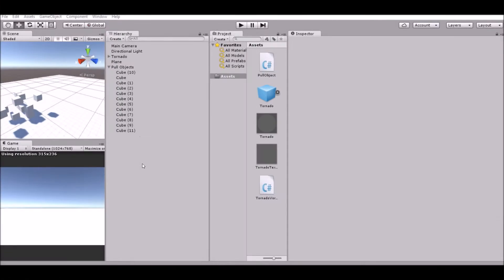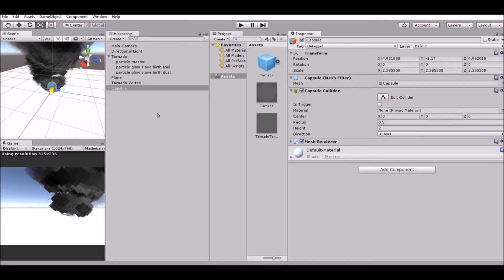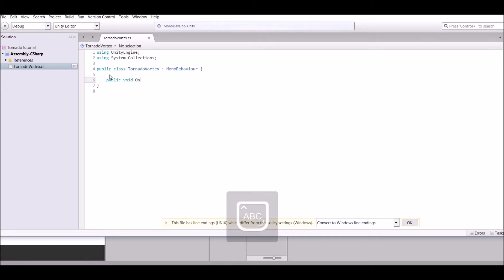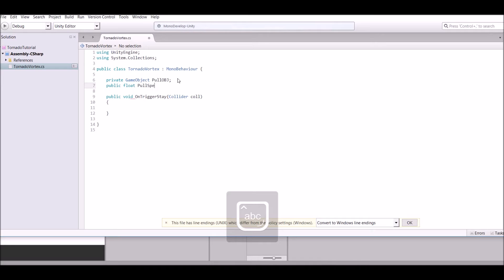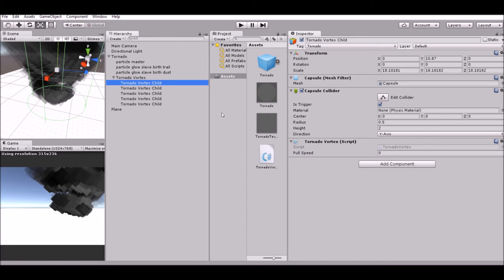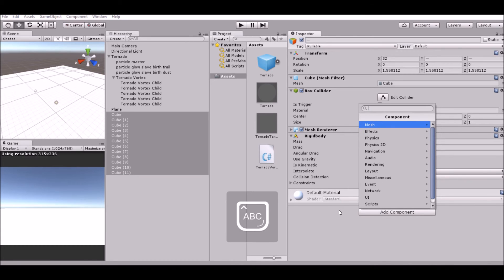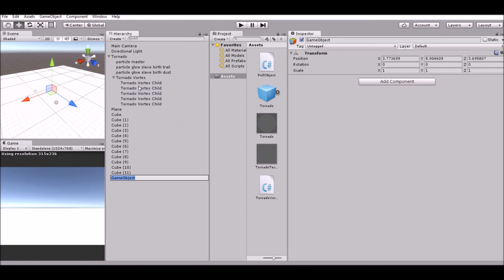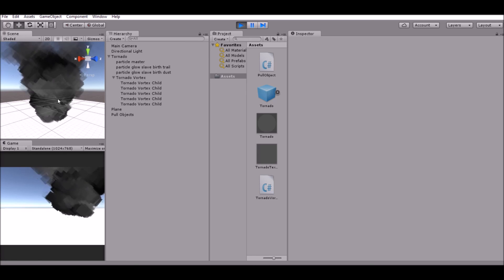How to Make A Tornado Effect in Unity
In this tutorial I show you how to make a awesome looking tornado in Unity3D.